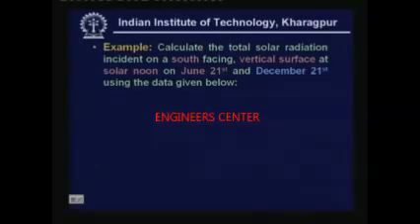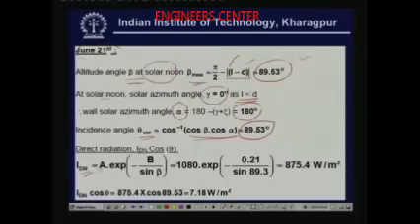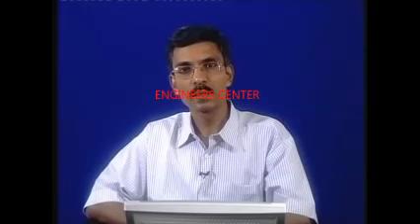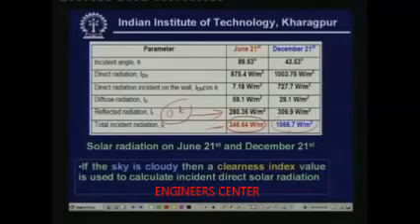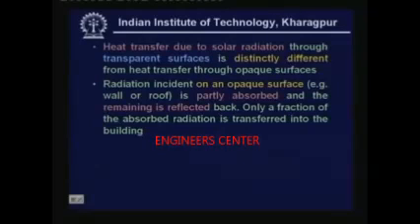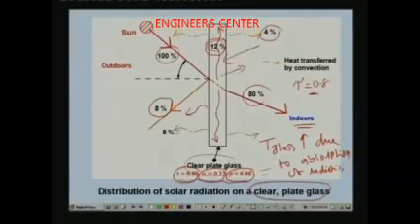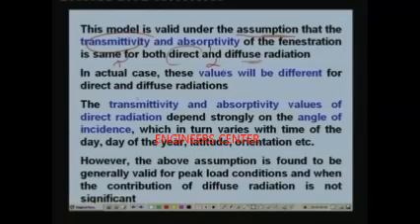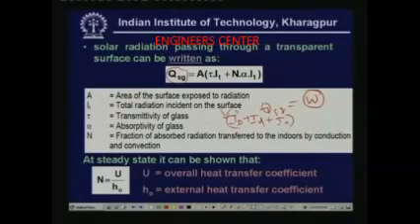Heating and cooling Load Calculations Lecture 04 - ENGINEERS CENTER